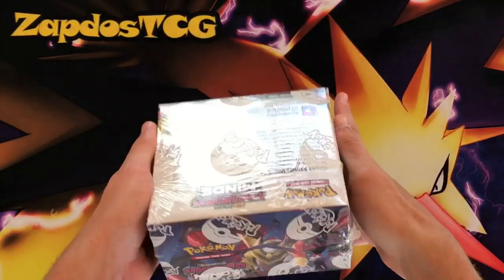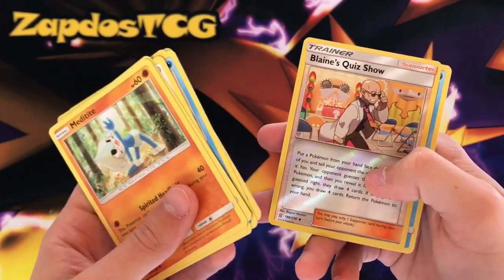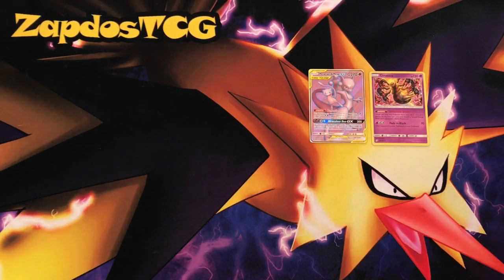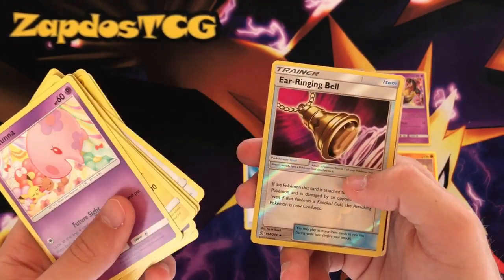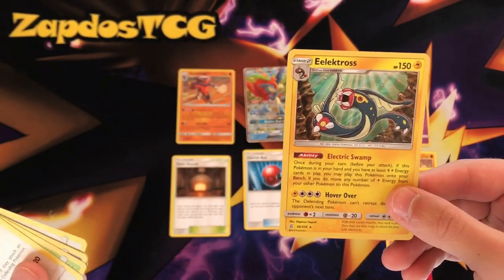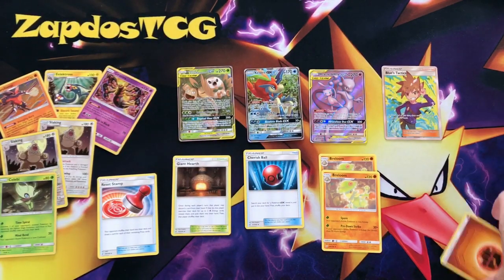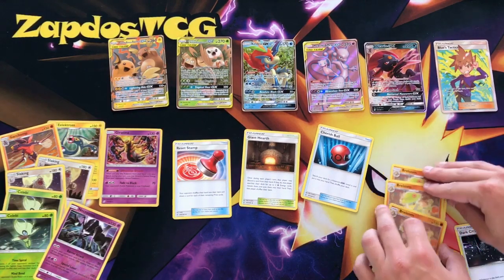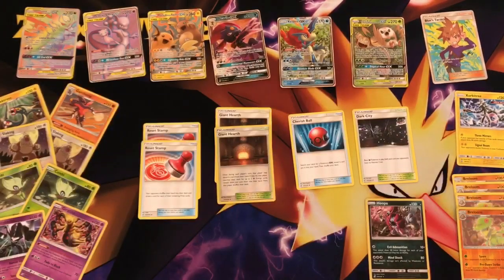Unified Minds 100+ Booster Pack Opening (Booster Box 1) - Pokemon TCG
Happy release date!! Unified Minds is here :D

Sup folks! Today is the official release date of Unified Minds!! In celebration, we open up 3 Booster Boxes of this fantastic set.

With cards like Mewtwo & Mew GX, Alolan Raichu & Raichu GX, Keldeo GX and much more, what will we be able pull?

Find out today & let me know which card you like most of the set, down bellow ;D